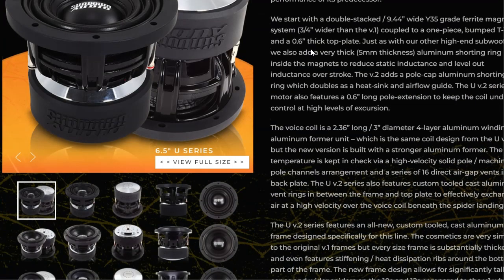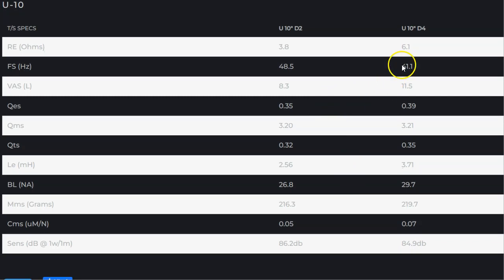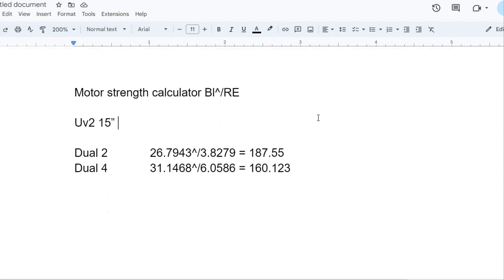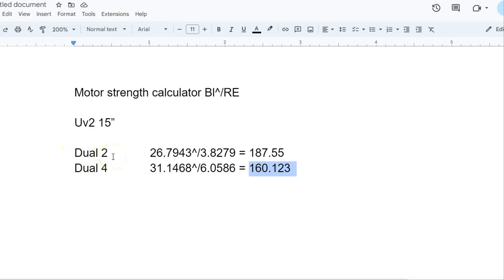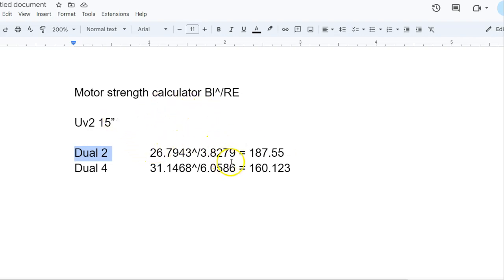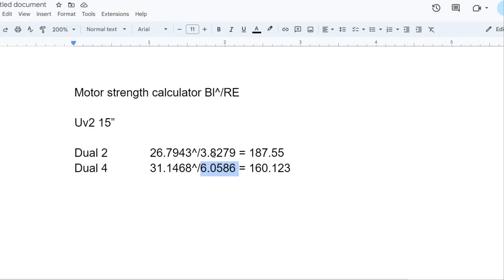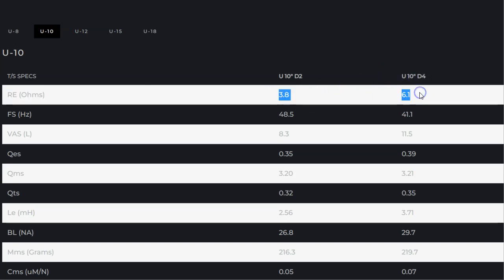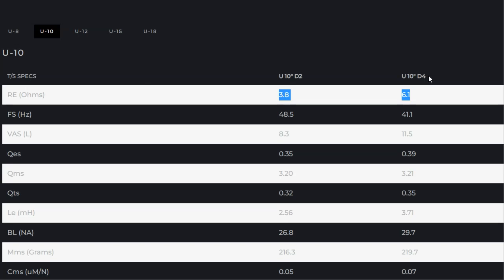Subwoofer Motor Strength Makes the Difference!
Here I answer the question posed in the last video and give the calculation for motor strength.  This is why even though some builders think they can just put in a coil with a higher ohm rating, it won't neccessarily make their subs better!  Everything needs to be tested!